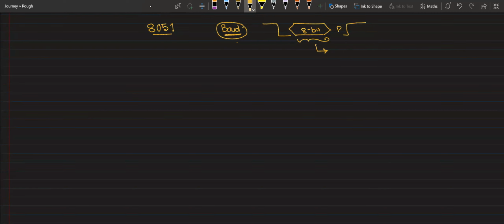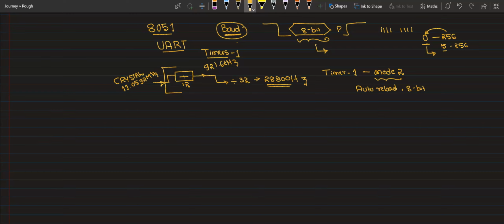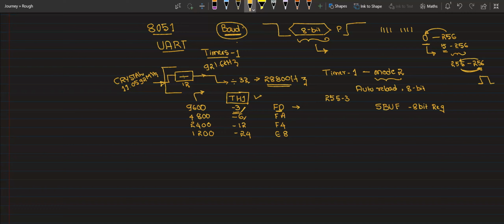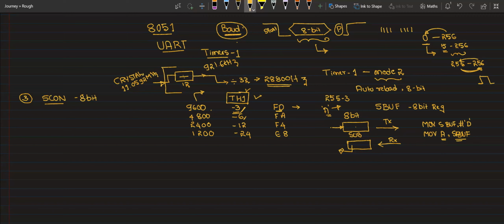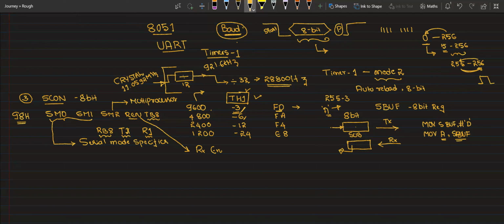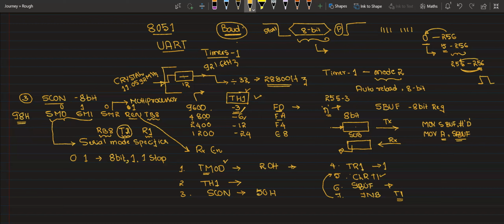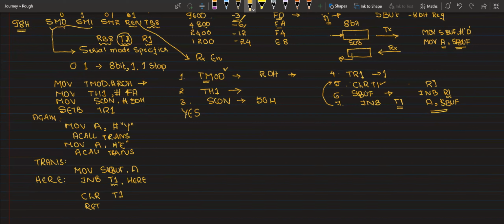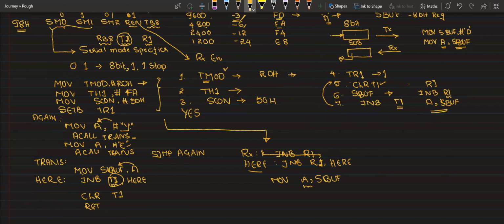Demystifying UART Communication with 8051 Microcontrolle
Uncover the magic of UART communication using the 8051 microcontroller in our informative video tutorial. Delve into the fundamental concepts of UART and witness how the 8051's built-in UART module enables seamless serial data transmission and reception. In this video, we'll guide you through the step-by-step process of configuring and programming the UART module, setting baud rates, and implementing both send and receive operations. Whether you're a student, an electronics enthusiast, or a professional seeking to enhance your microcontroller skills, this tutorial will empower you to harness the power of UART for efficient data exchange in your projects.